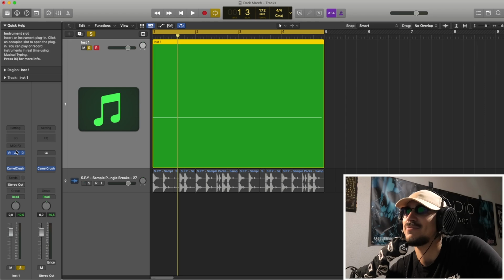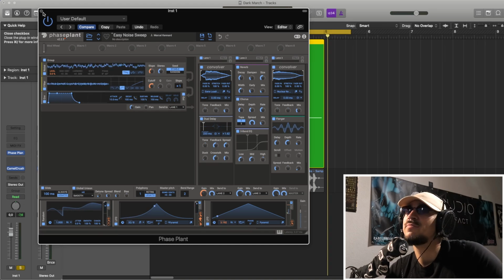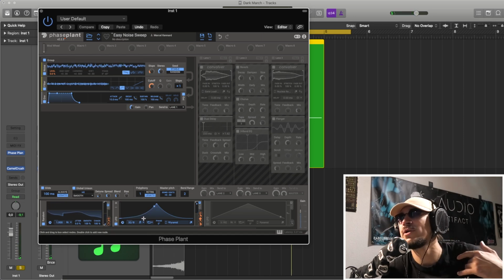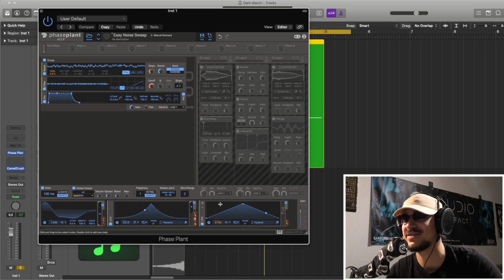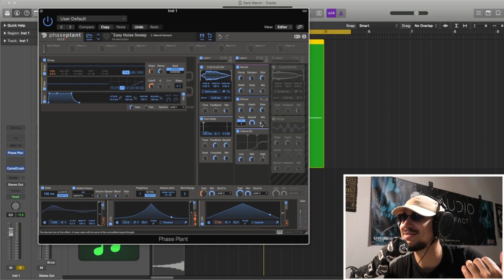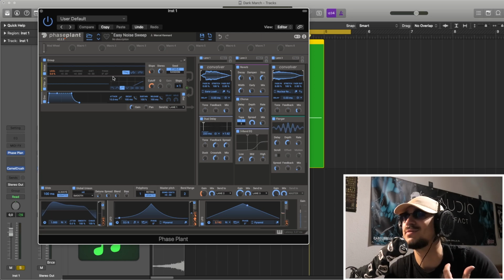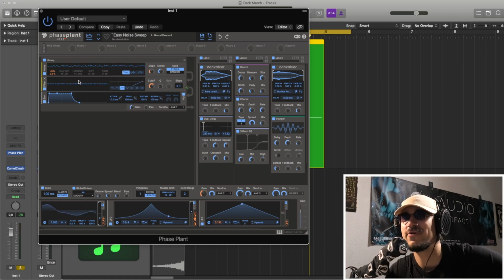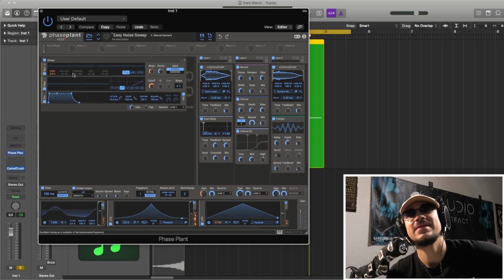EASY NOISE SWEEP - Phase Plant Sound Design!